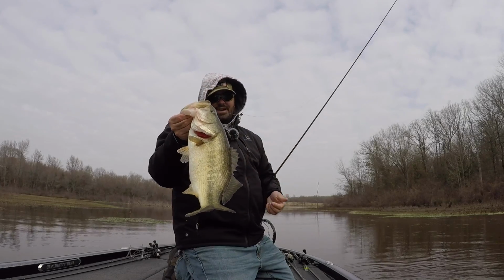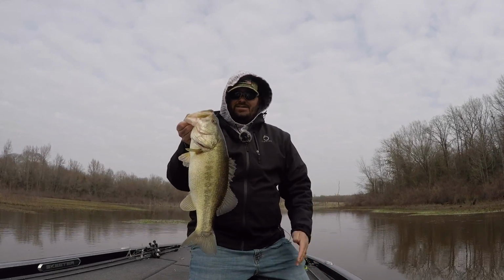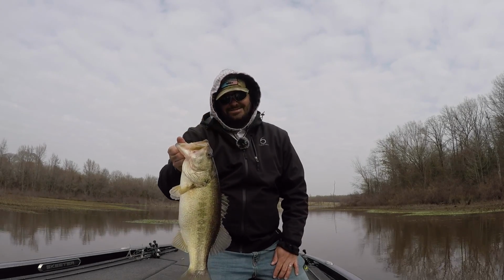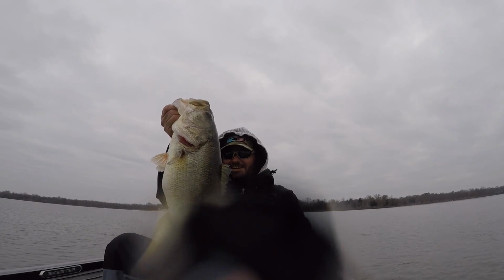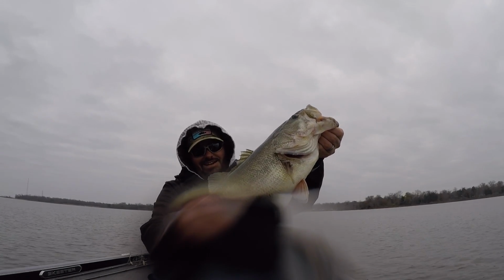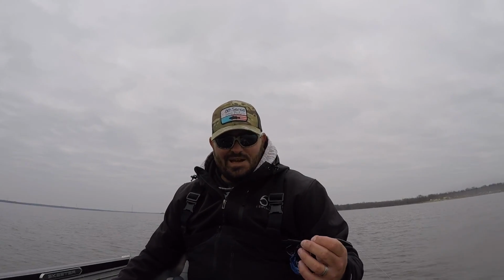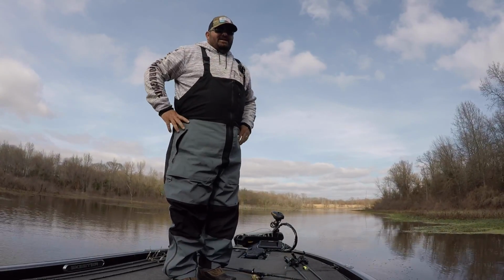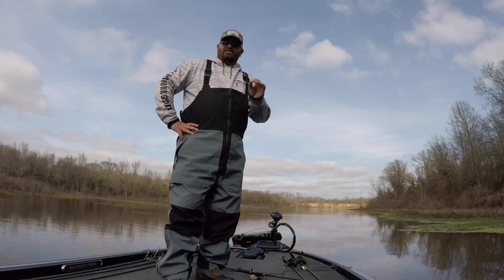Lake Fork Winter Bass Fishing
Lots of rain and cold has made for a tough winter bite lately while bass fishing out here at Lake Fork, but like we always say on this channel you get the real results from a day of fishing wether we catch em or we don't. I would suggest however if your only gonna catch a few make one of them an 8lber folks!!!

Fish Lyfe App I-Phone specific version coming soon